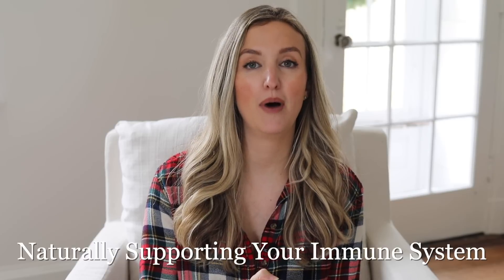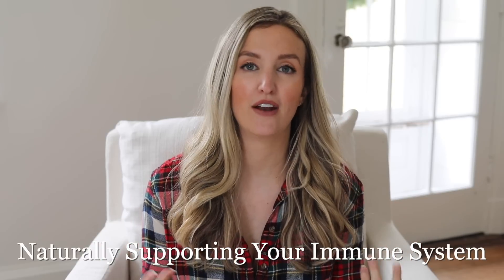How I Support My Immune System Naturally | Daily Habits + Protocols | Becca Bristow RD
Want to heal your relationship with food & find food freedom? Take my signature NUTRITION & INTUITIVE EATING COURSE to learn how to enjoy the foods you want & still be healthy!
In this video, I share all my favorite products (oils & supplements) I use for natural immune support. They aren't a cure all, but they sure have made the WORLD of difference for me & my family! There are a lot of products I use habitually, but I also share a few we reach for when we're feeling under the weather to help us feel better faster.

Baby Vitamin D drops
Cod Liver Oil

If you are looking to eat healthier, I invite you to join me inside my nutrition + intuitive eating course! First, I equip you with deep, yet very understandable nutrition knowledge and the fundamentals of consuming a nourishing diet. Second, I teach you how to listen to your body so you can stop relying on external rules and plans, and finally eat healthy without the all the stress and mental fatigue. Lastly, I teach you how to let go of the dieting mindset so you can finally enjoy the foods you want without guilt (or sacrificing how you feel). Nutrition is SO important, let me to teach you how to incorporate
it into your daily life in a way that is both doable AND enjoyable! My course is incredibly comprehensive & covers so much more than I've ever shared here on Youtube!